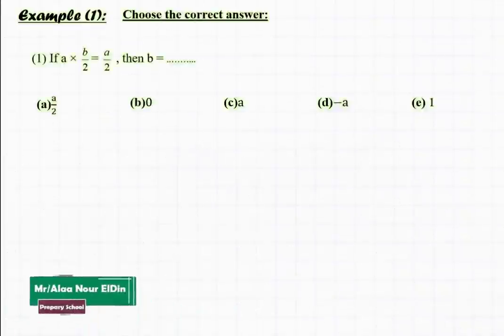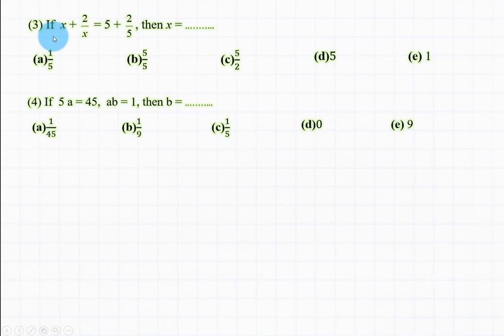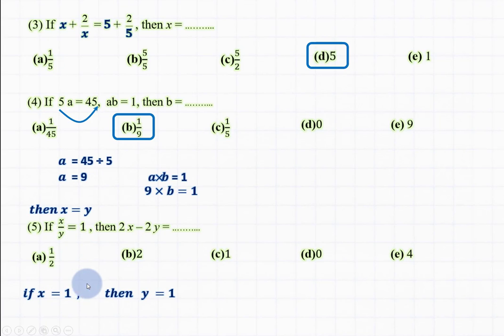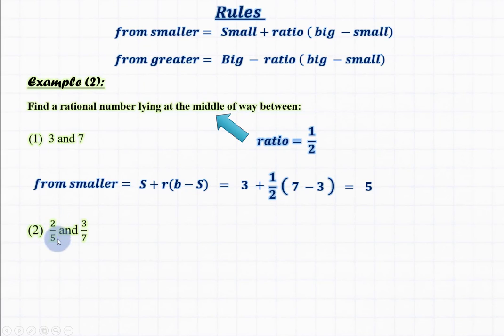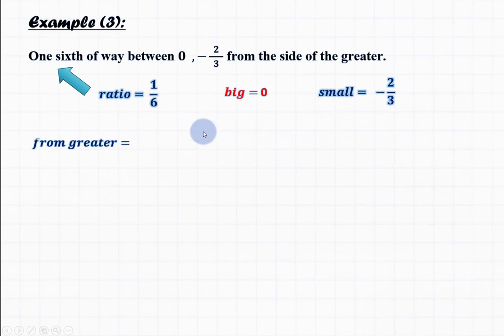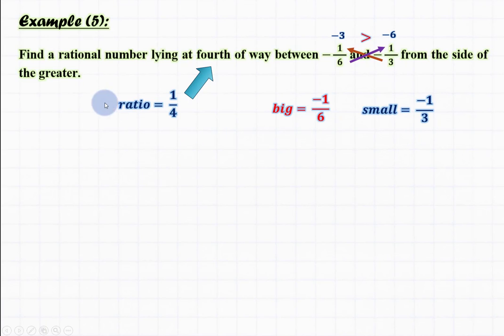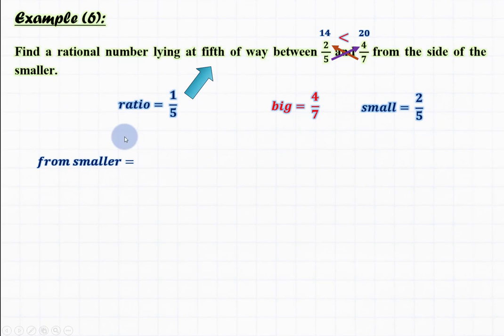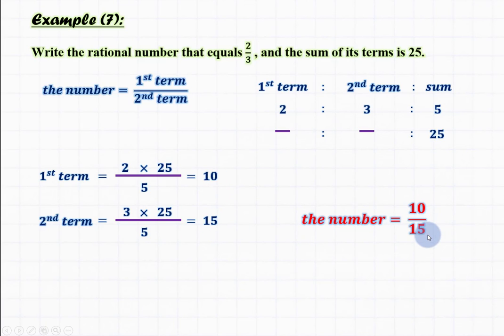1st Prep Algebra Mental Math